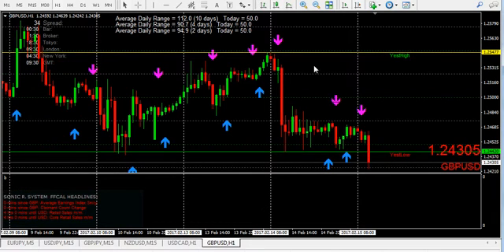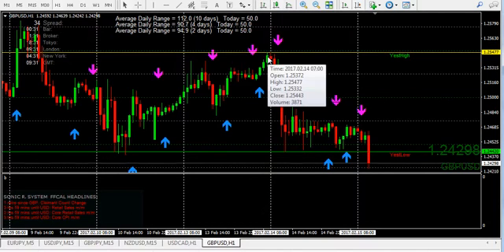always trade forex trend reversals immediately after the alerts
Trading my trend reversals means you should always be entering the trade after swing four has happened.